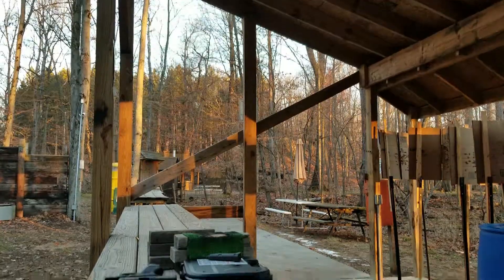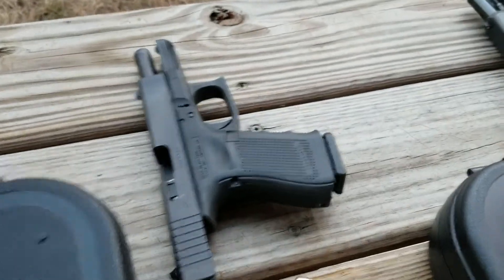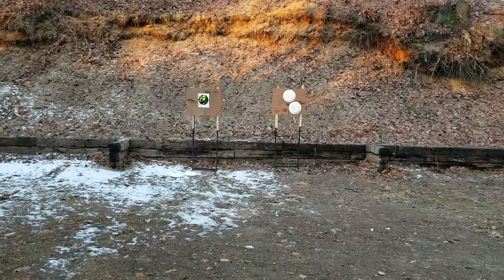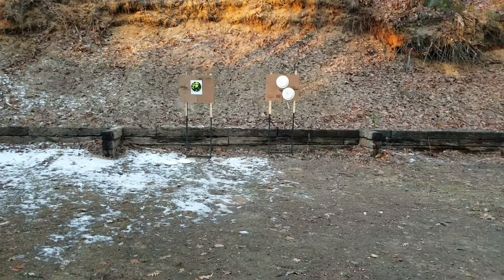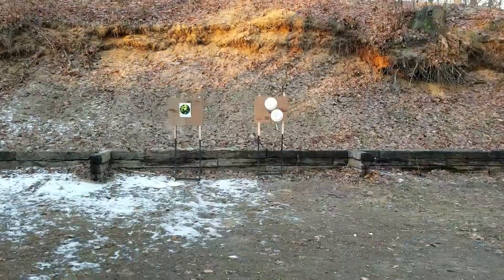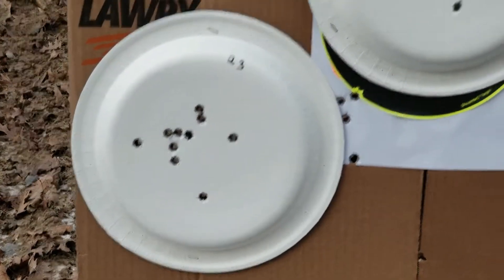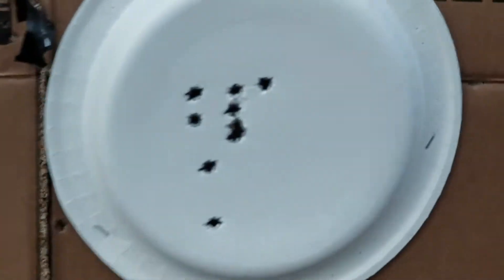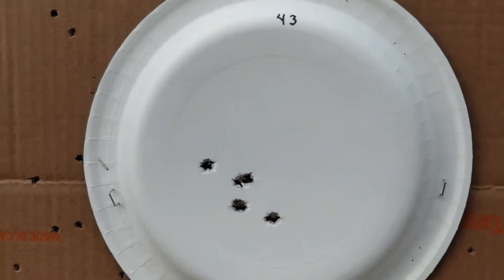Target Shooting Four Glocks 23 19 29 43 1-6-19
Target Shooting  Four  Glocks 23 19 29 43
I hope that showing Guns does not offend anyone, but it is our Second Amendment Right to Bear Arms!

in order of Shooting.
1) Glock 23   40 Caliber
2) Glock 19  9 MM
3) Glock 26  9 MM
4) Glock 43  9 MM
Shooting at the Saginaw Field & Stream Club
Saginaw, MI.